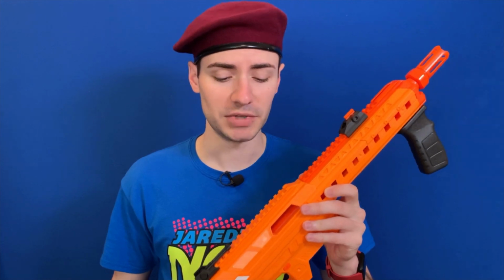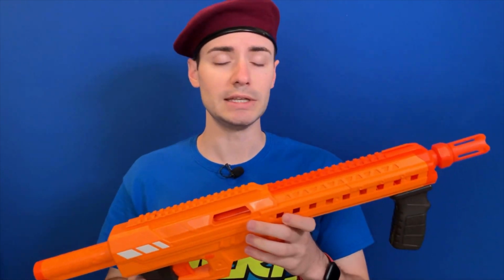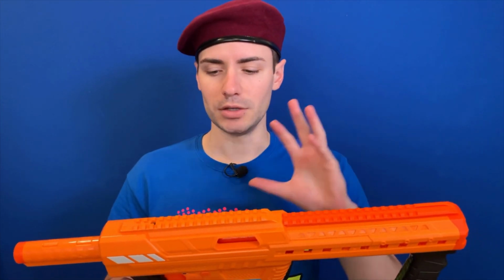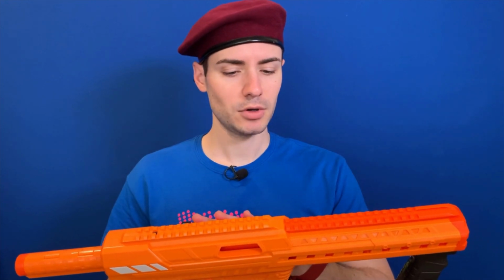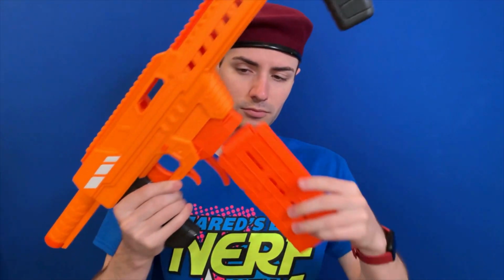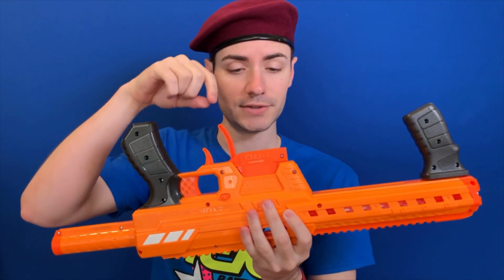bert: 5 reasons not to buy a nexus pro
these are my 5 reasons why the pro nexus is not good

Bearet stickers from SilverFoxIndustries!
Beret patches from FoamBlast!
Beret stickers from Out of Darts!